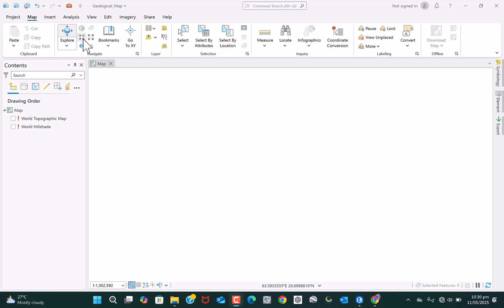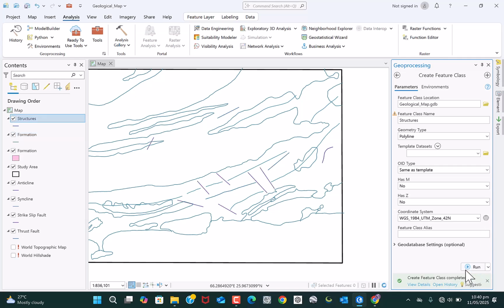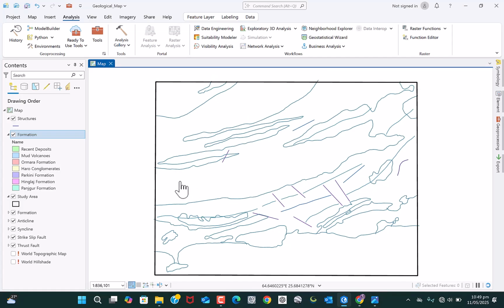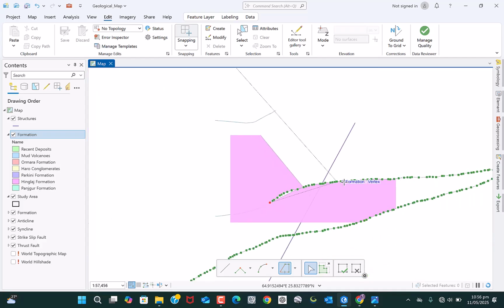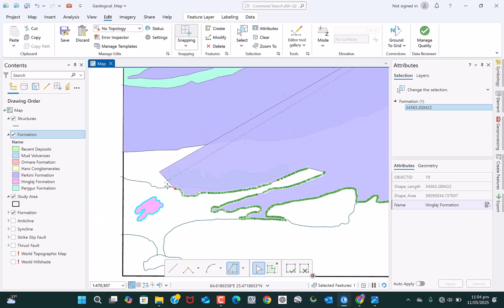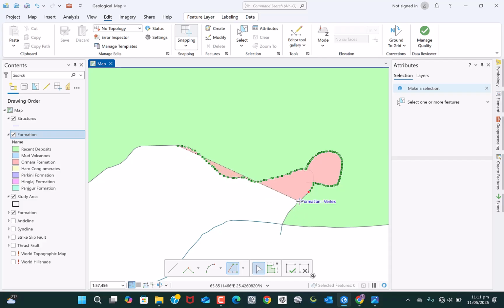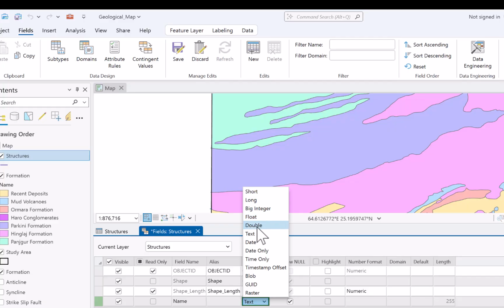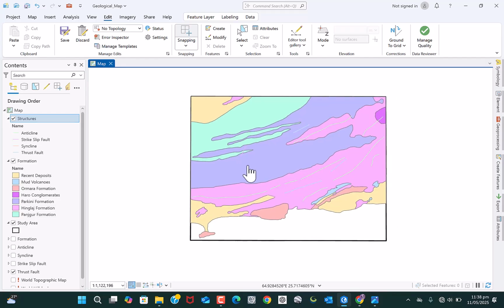Geological Map Digitization in ArcGIS Pro – Part 2 | GeoSoft Pro | Step-by-Step Guide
📄 Description:
Welcome to Part 2 of our ArcGIS Pro tutorial series on Geological Map Digitization!
In this video, you'll learn how to digitize a scanned geological map directly in ArcGIS Pro, including the creation of shapefiles for lithologies, faults, and other geological features.
🎯 In This Tutorial You’ll Learn:
• How to georeference scanned geological maps (if not already done)
• How to digitize lithological units, faults, and contacts in ArcGIS Pro
• How to create and edit shapefiles
• How to apply symbology and styling for geological layers
🛠️ Software Used:
• ArcGIS Pro
🎓 Ideal for:
• Geology and GIS students
• Geoscientists working with scanned paper maps
• Beginners in digital geological mapping